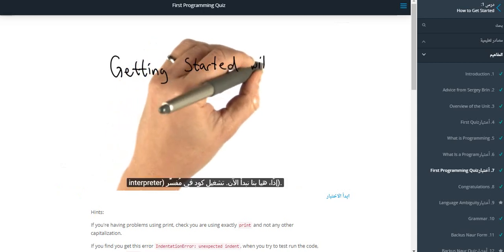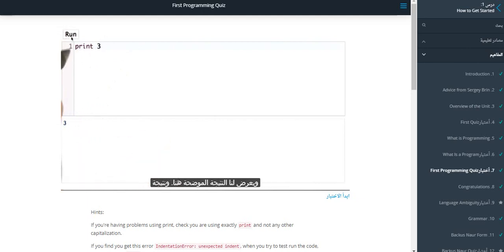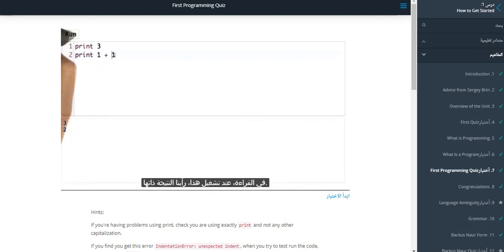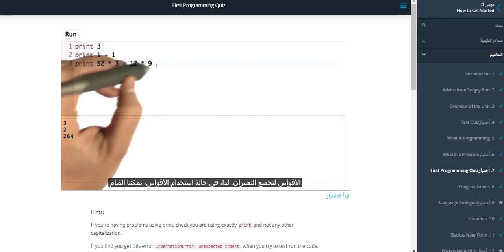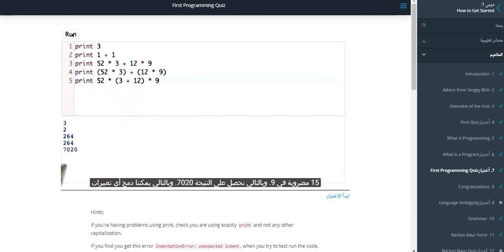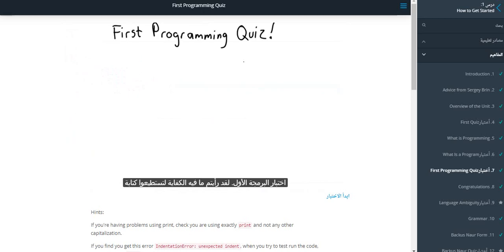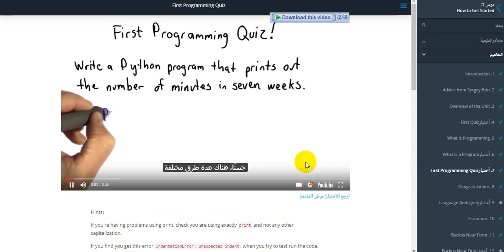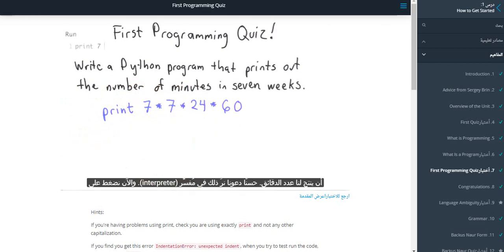دورة في علوم الحاسب - Udacity - الدرس الأول How to get started: اختبار First Programming Quiz